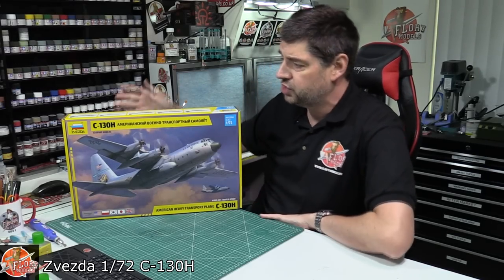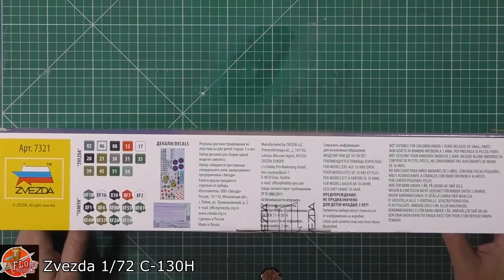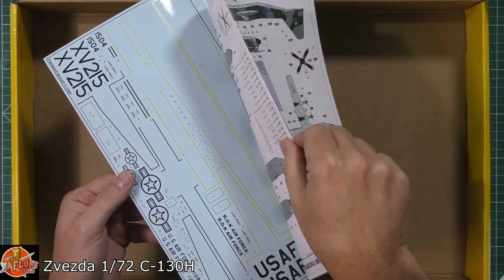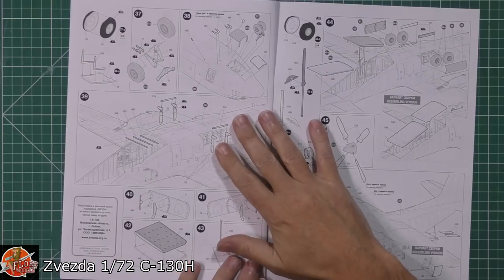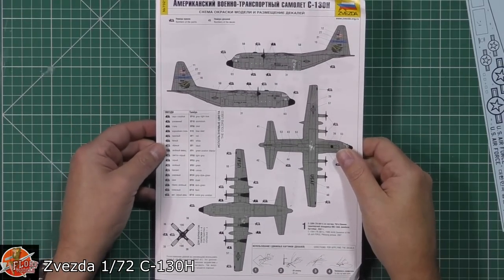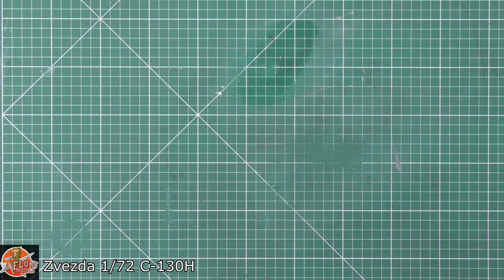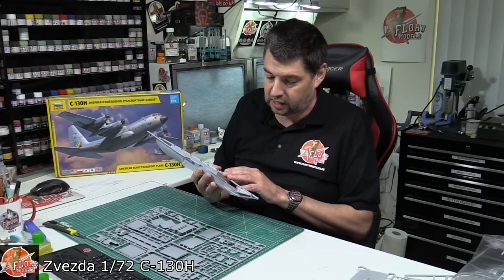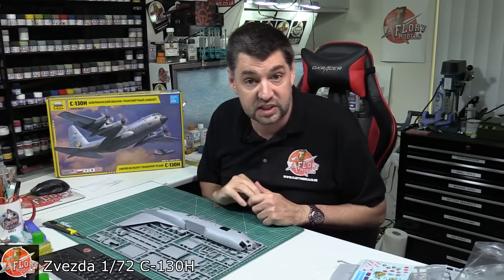Zvezda 1/72 C-130 H review